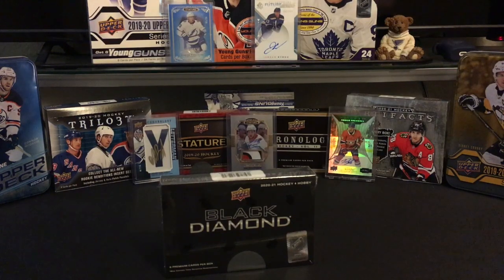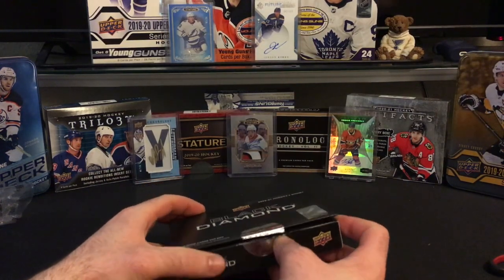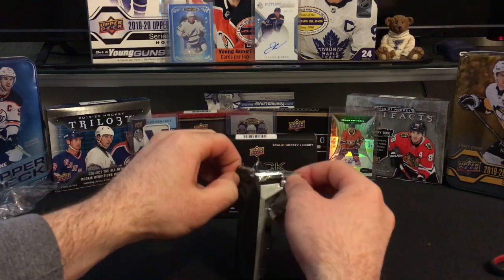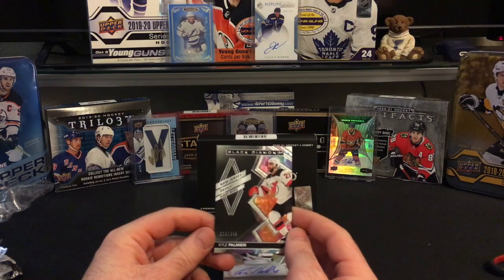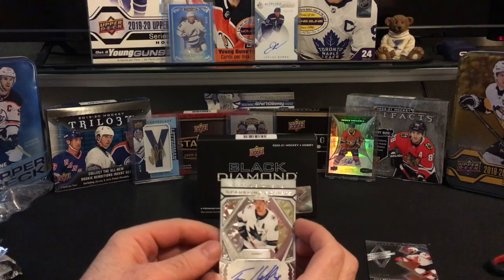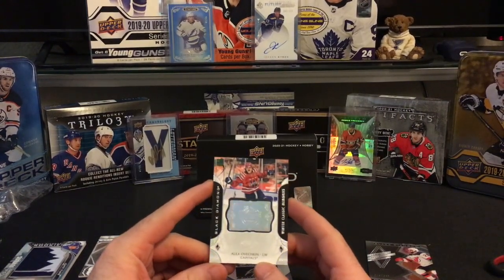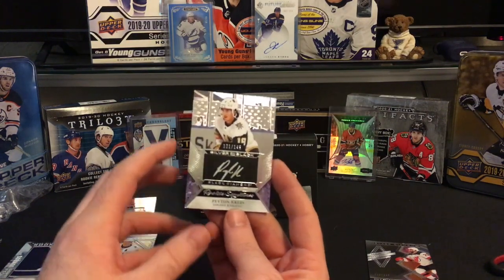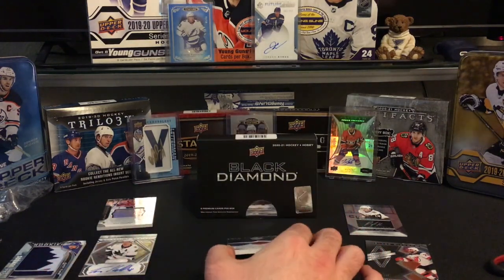Black Diamond?!?! Let's take a look! - Blue Note Breaks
Today we have a box of 20/21 UD Black Diamond! Lets see what 6 "Premium" Cards we get.